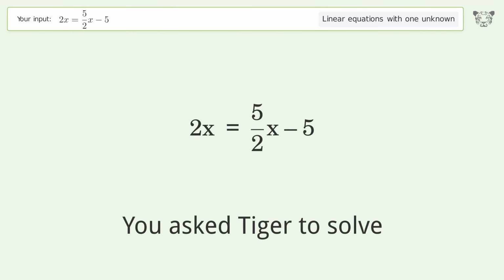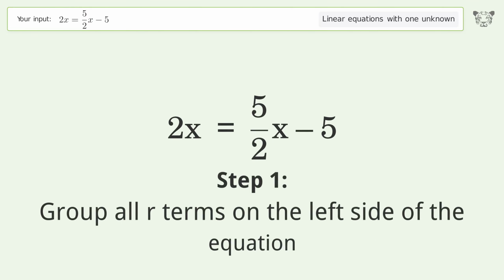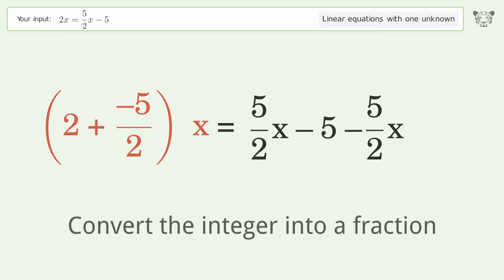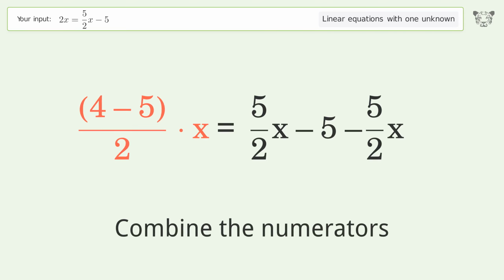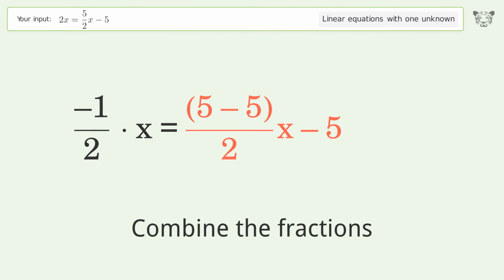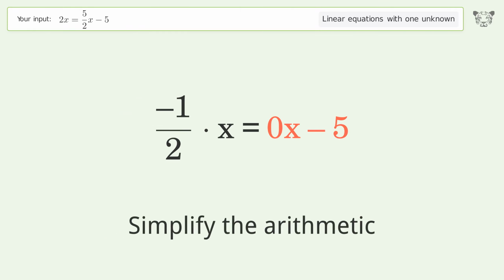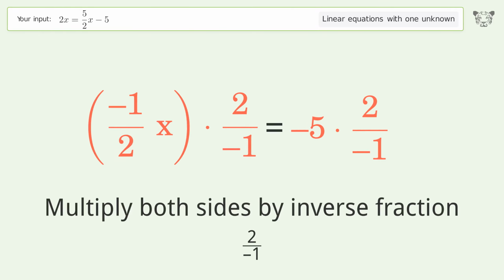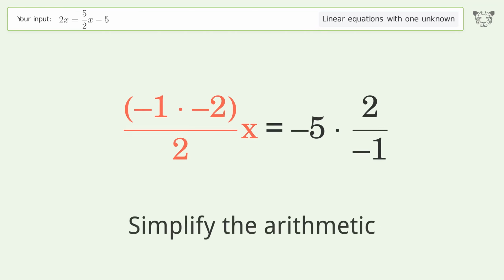Solve 2x=5/2x-5: Linear Equation Video Solution | Tiger Algebra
Struggling with 2x=5/2x-5? Watch our step-by-step video on Tiger Algebra to master this linear equation effortlessly. Also check out for more tips and tricks for dealing with linear equations with one unknown